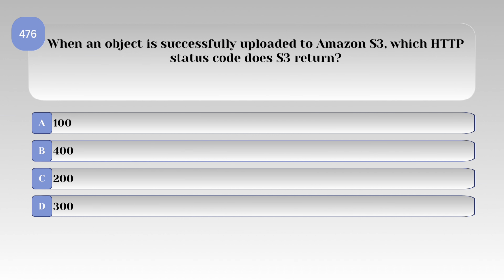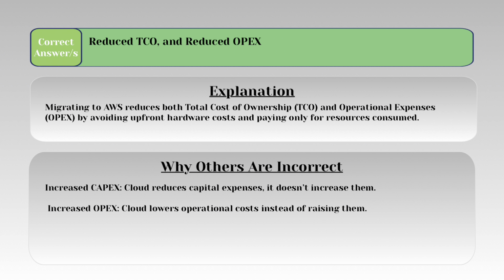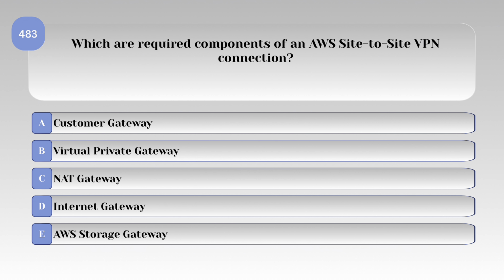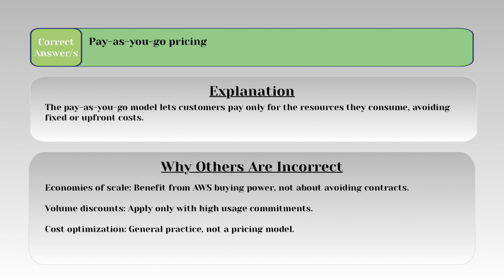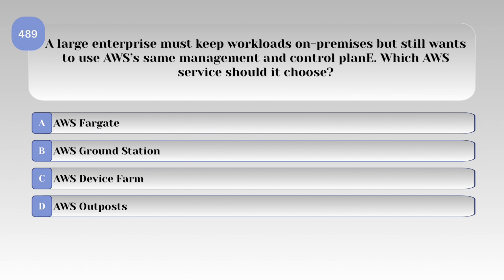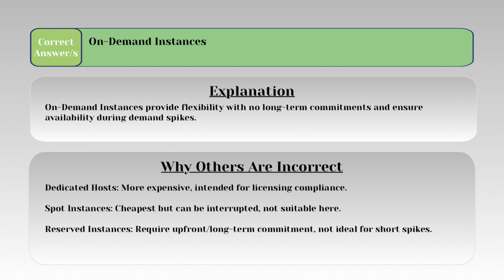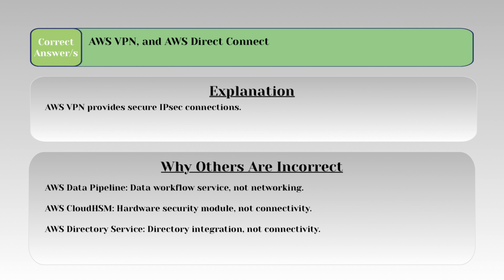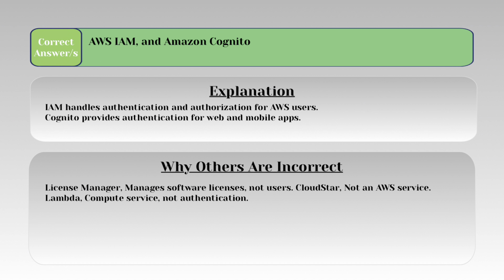Part-20 (476 to 500), AWS Cloud Practitioner (CLF-C02) Practice Questions with Answers | Exam Prep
🎓 Preparing for the AWS Cloud Practitioner (CLF-C02) certification?
This video covers next set of 25 high-quality practice questions with clear explanations to help you understand key AWS concepts and pass the exam with confidence! ✅

Perfect for beginners and anyone studying for the CLF-C02

Timestamps:
00:00 - Q476,
01:00 - Q477,
02:08 - Q478,
03:02 - Q479,
03:58 - Q480,
04:56 - Q481,
05:53 - Q482,
07:04 - Q483,
08:05 - Q484,
08:58 - Q485,
09:59 - Q486,
11:00 - Q487,
12:22 - Q488,
13:26 - Q489,
14:32 - Q490,
15:38 - Q491,
16:47 - Q492,
17:41 - Q493,
18:28 - Q494,
19:24 - Q495,
20:15 - Q496,
21:15 - Q497,
22:05 - Q498,
23:02 - Q499,
23:50 - Q500